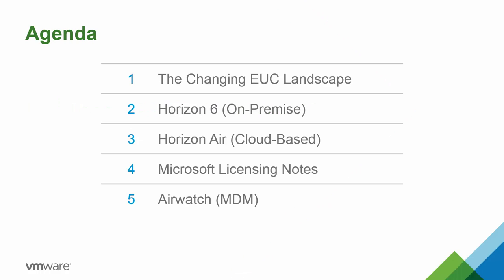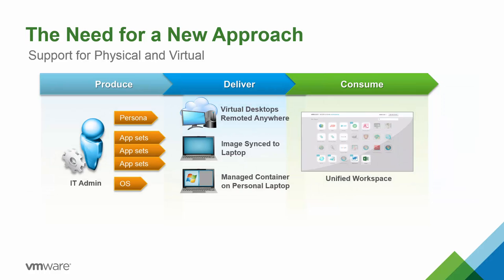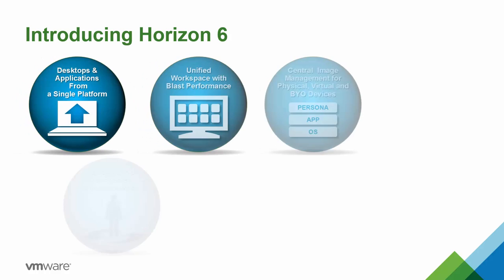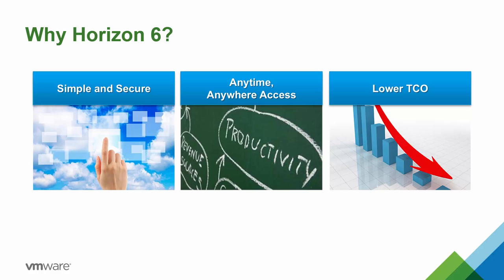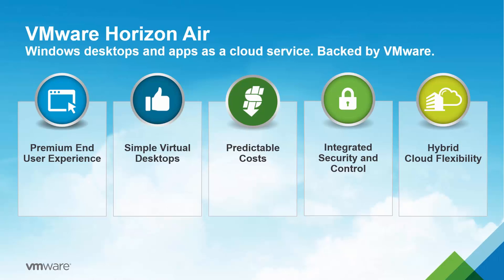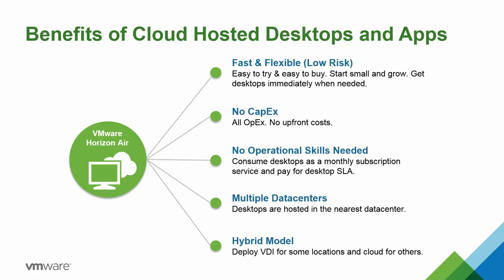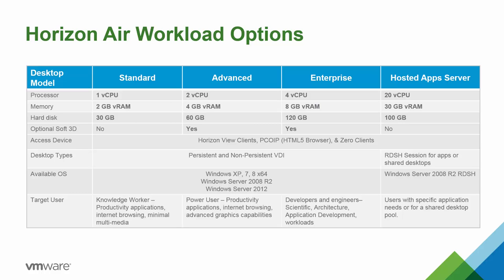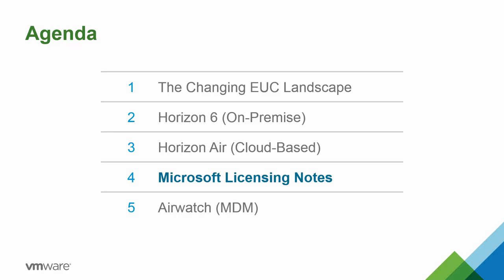VMware End User Computing Overview